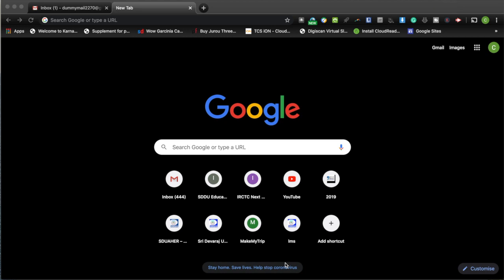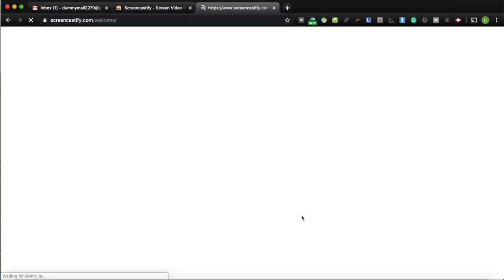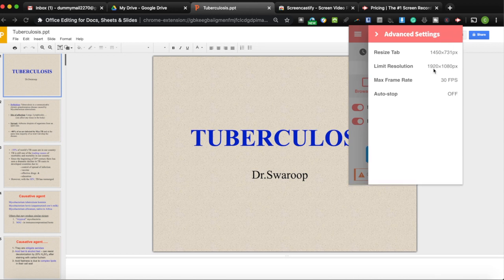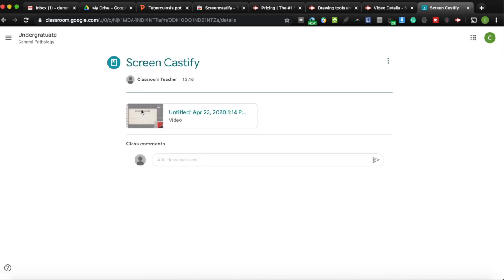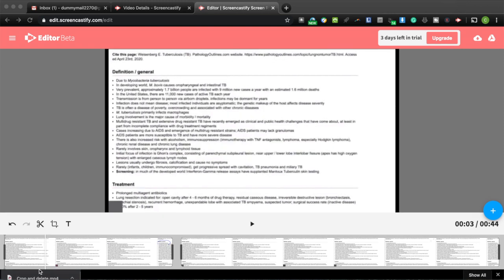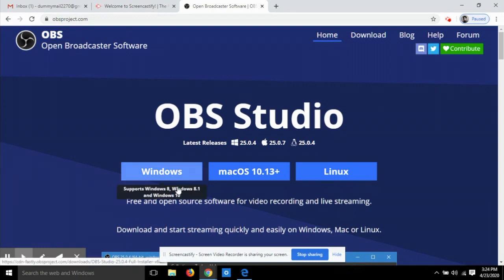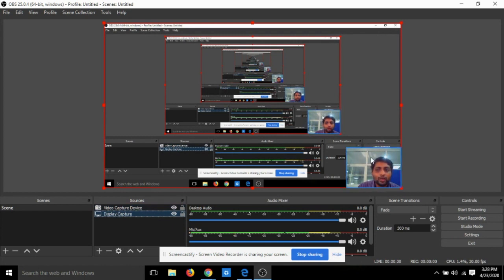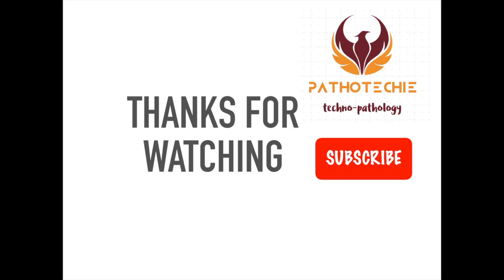How to use SCREENCASTIFY and OBS (Open Broadcaster Software) for creating videos / screen recording